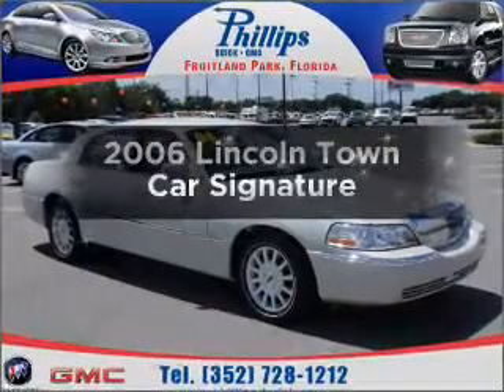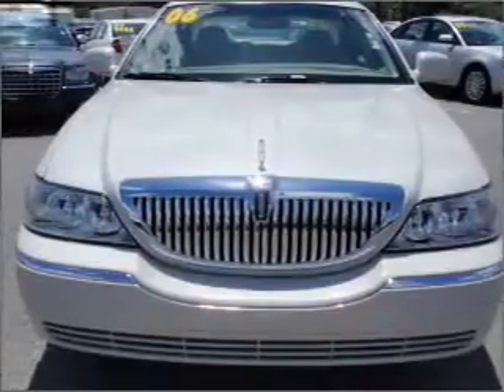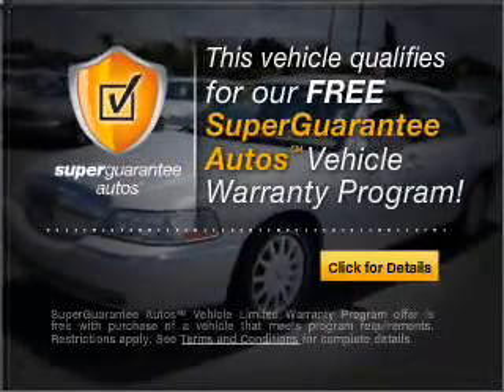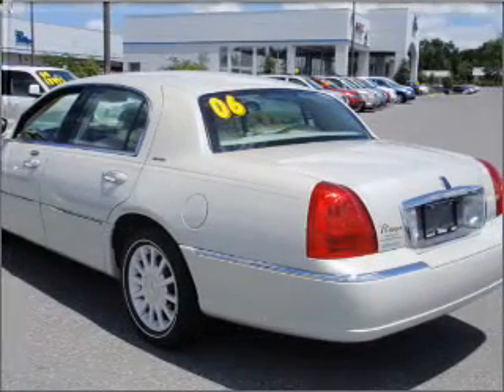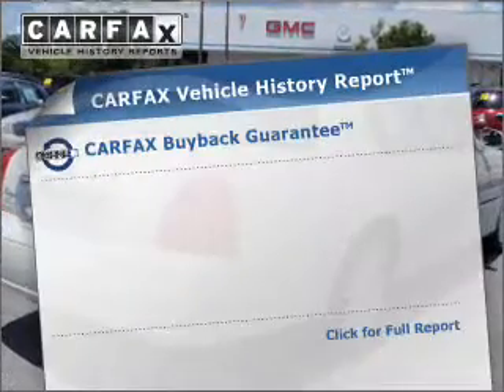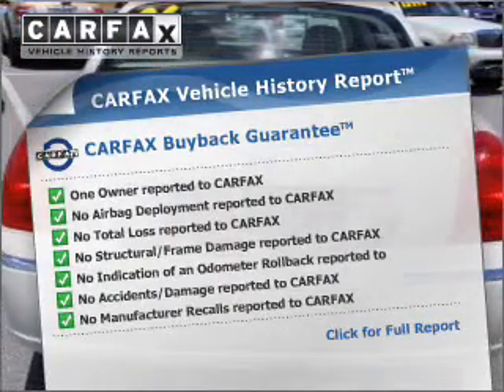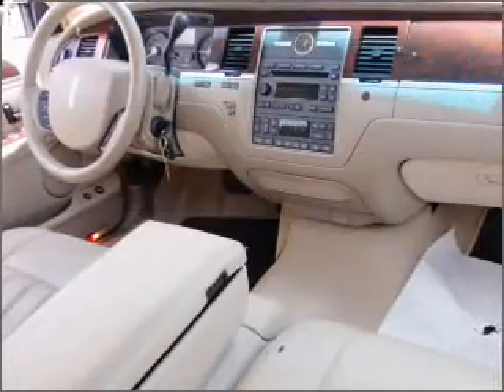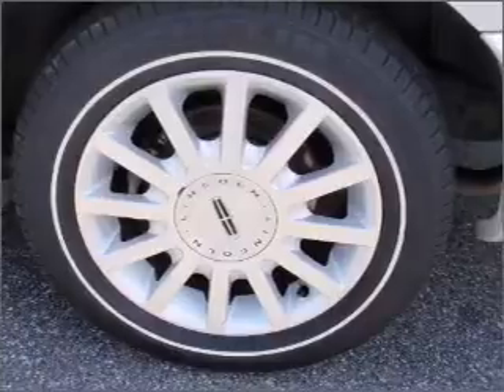2006 Lincoln Town Car - Fruitland Park FL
Year: 2006
Make: Lincoln
Model: Town Car
Trim: Signature
Engine: 4.6 liter 8 cylinder 16 valve
Transmission: 4-Speed Automatic
Color: Cream
Mileage: 50993
Address:
2160 US Hwy 441